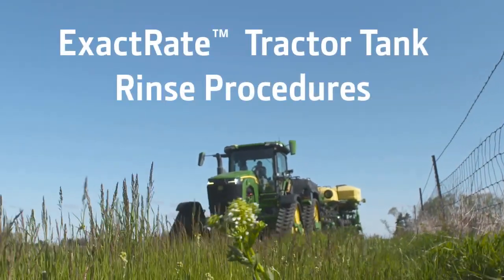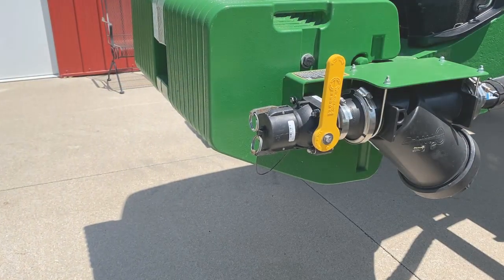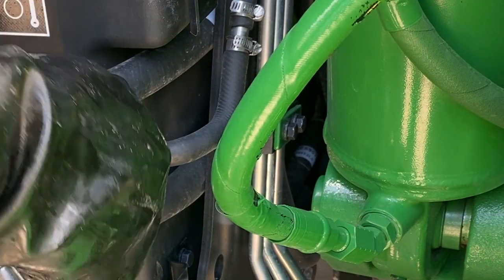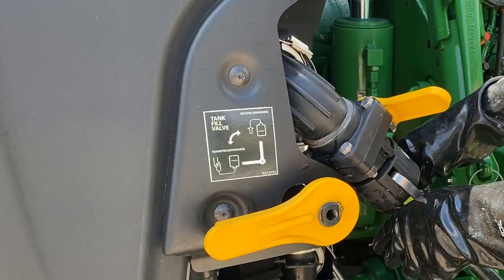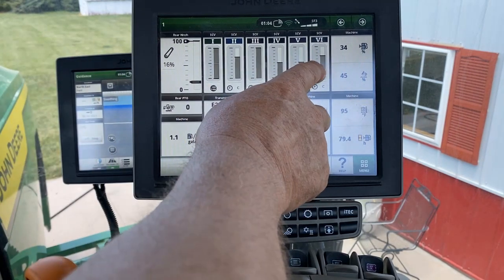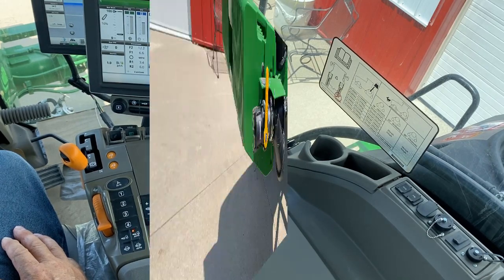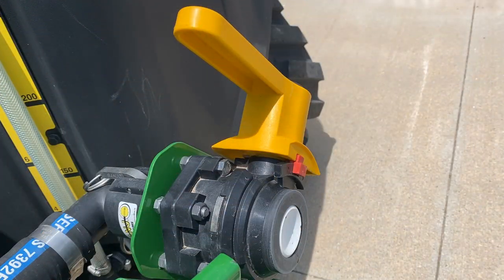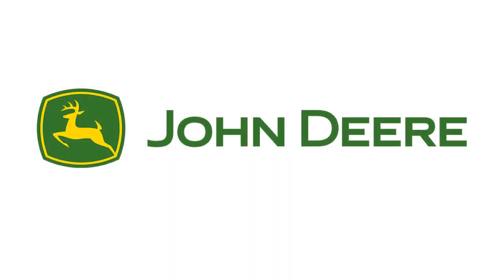How to Rinse the Tank | John Deere 8RX Tractors with ExactRate™ Tractor Tanks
Learn how to rinse ExactRate™ tractor tanks when changing solution or at end of season.

Tanks and plumbing system require rinsing prior to changing solutions or before end of season storage. Prior to rinsing tanks, a complete system drain needs to be completed.